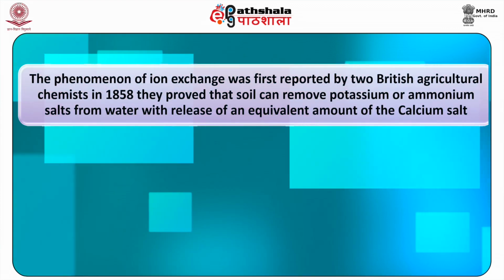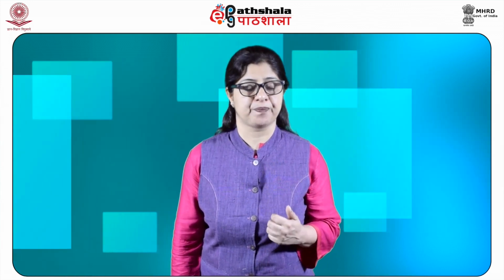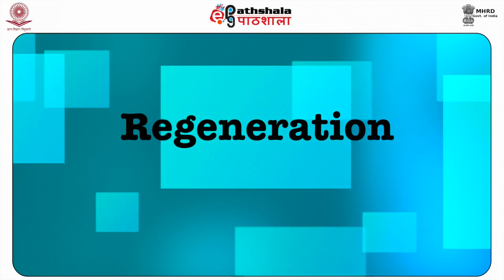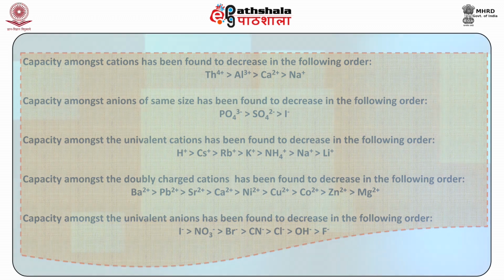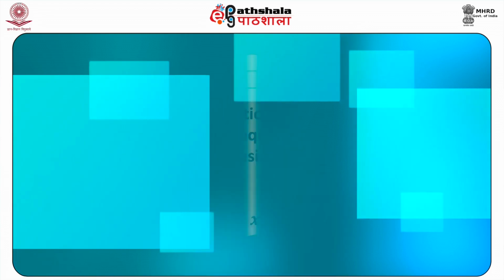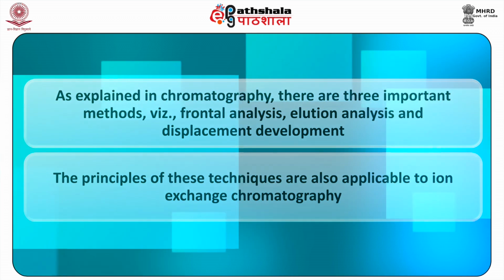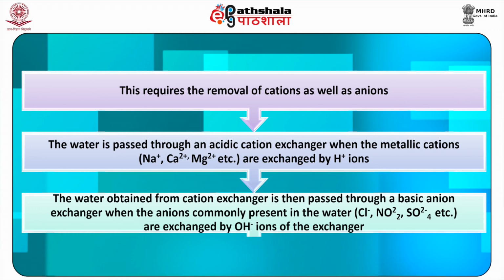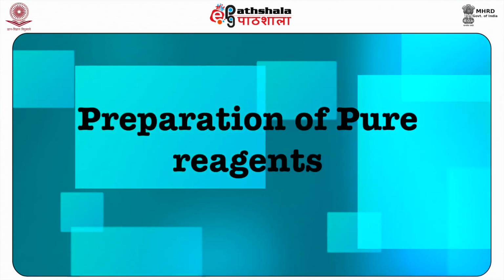Ion Exchange Chromatography